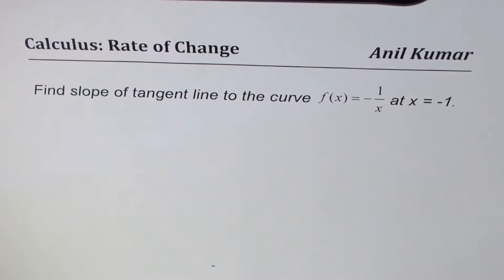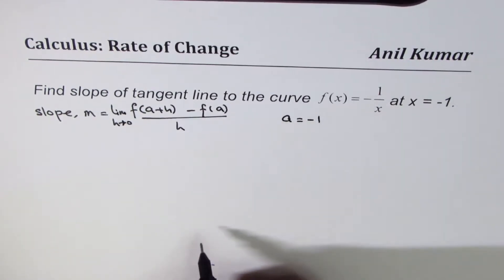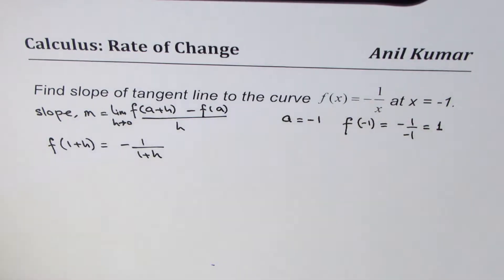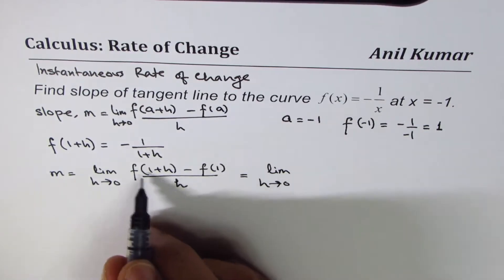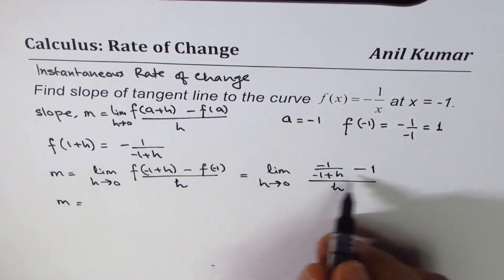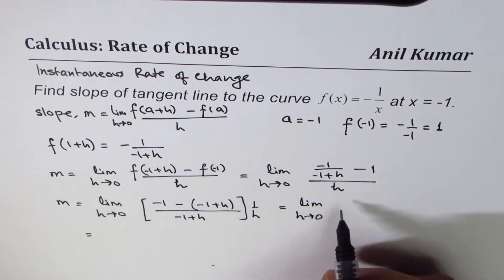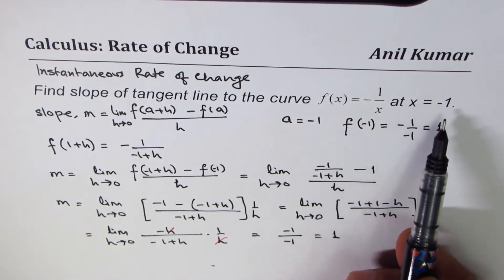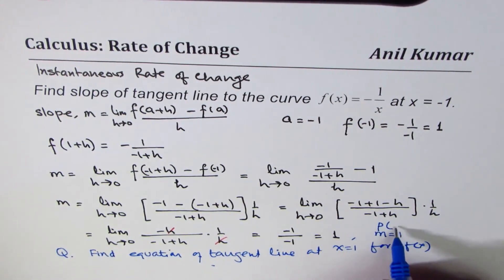Slope of tangent line on reciprocal function -1/x